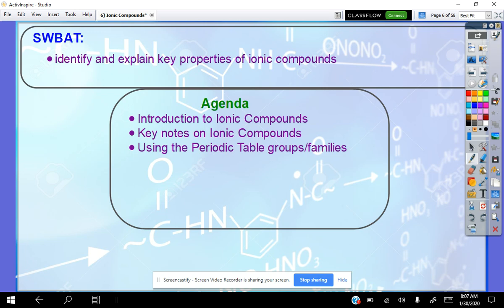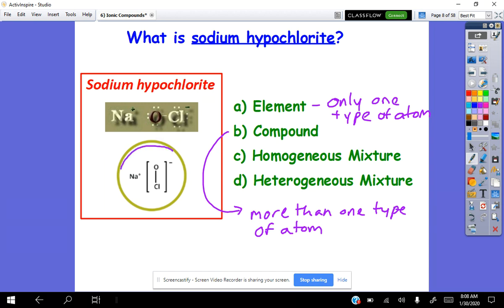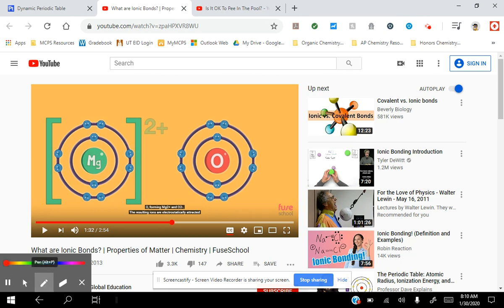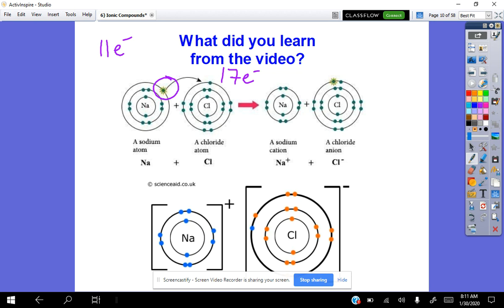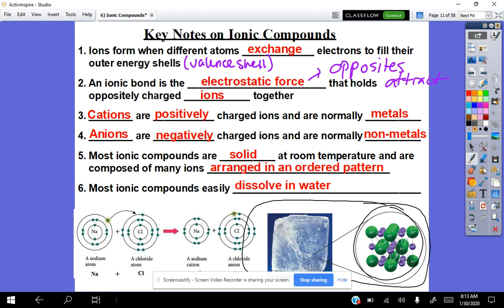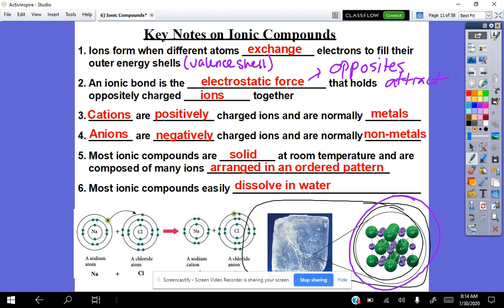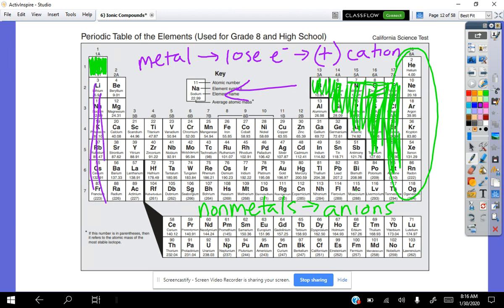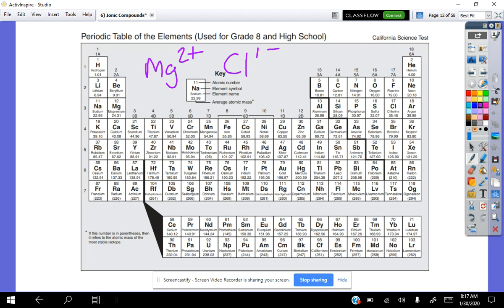Intro to Ionic Compounds